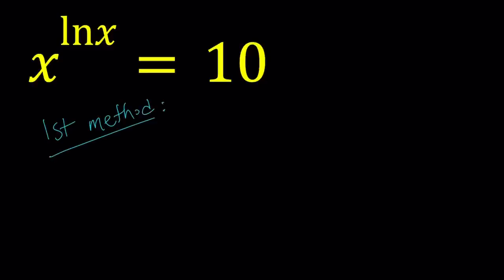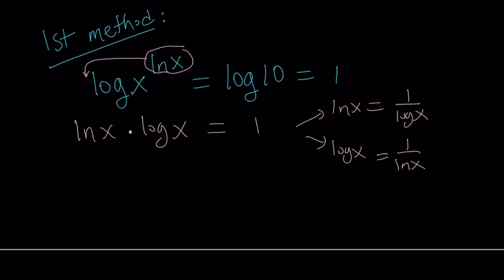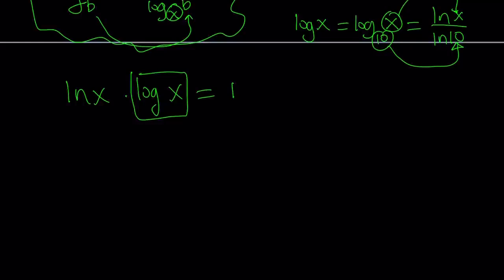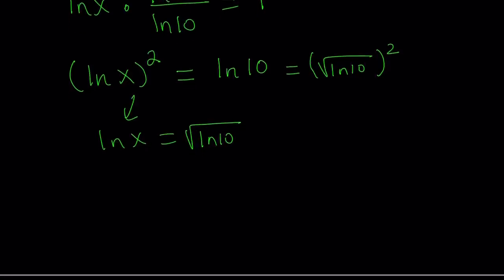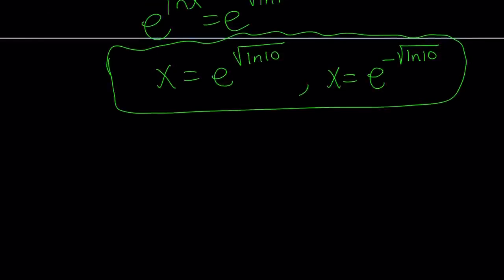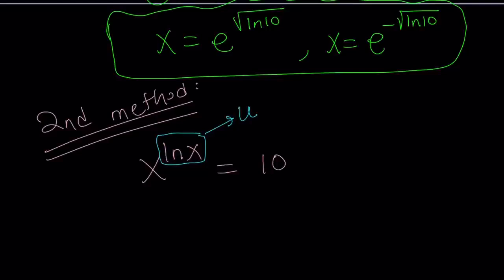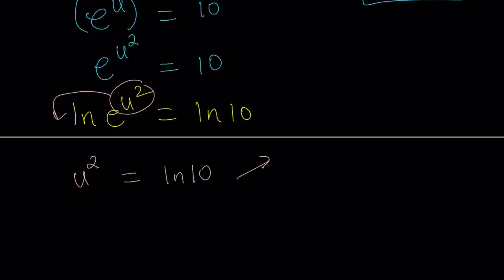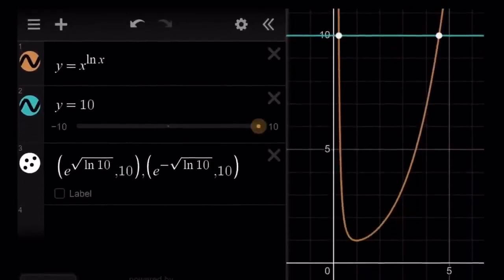A Nice Log Equation With Natural Log